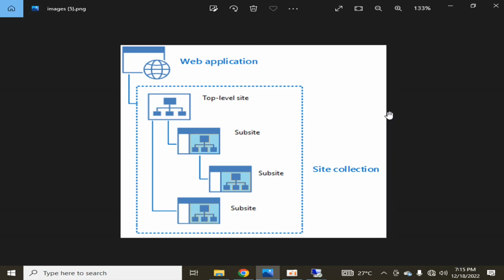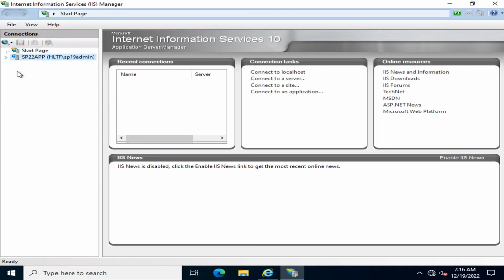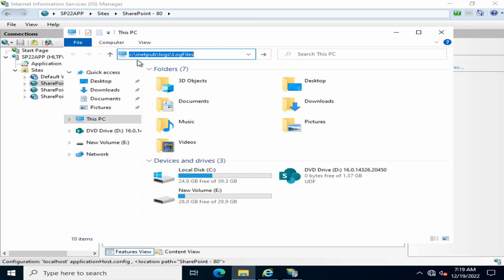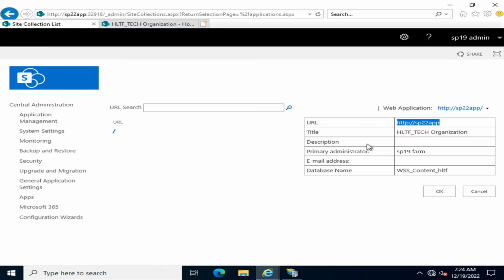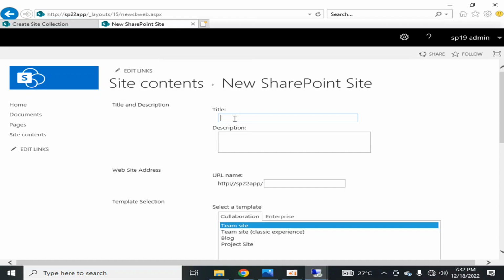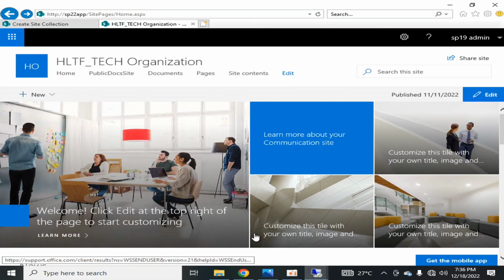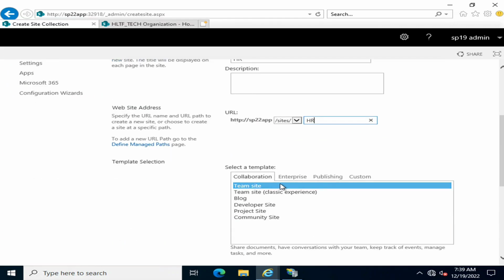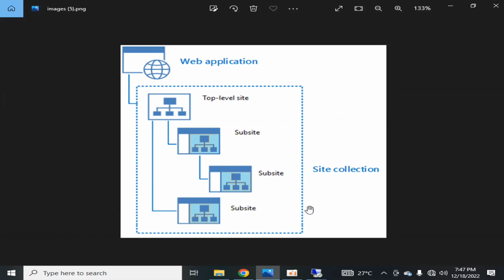Learn Sharepoint in 30 minutes | Microsoft Sharepoint training | Sharepoint working explained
sharepoint online
microsoft sharepoint
Sharepoint tutorial
sharepoint 2013
Introduction to sharepoint
sharepoint 2016
what is sharepoint 2013
what is sharepoint 2016
how to use sharepoint,
what is sharepoint online
what is sharepoint used for
what is sharepoint developer
sharepoint online tutorial
sharepoint lists
ms sharepoint
what is microsoft sharepoint?
sharepoint site
sharepoint 2019
Sharepoint web applications
Sharepoint site collections
Sharepoint subsites
Sharepoint content databases
Sharepoint tutorials